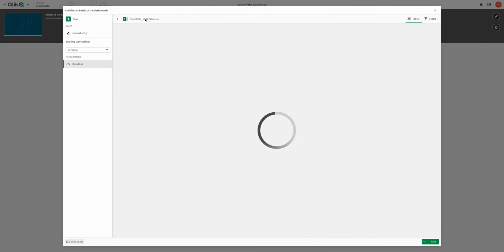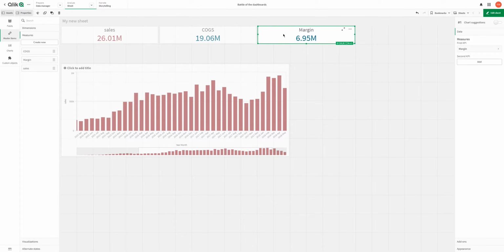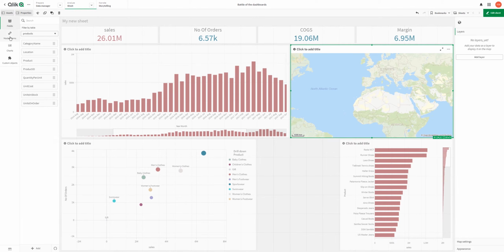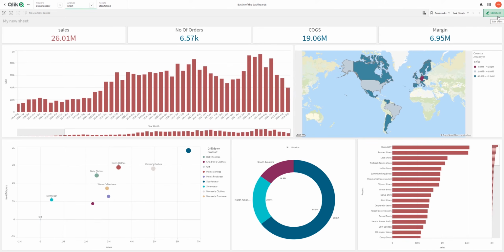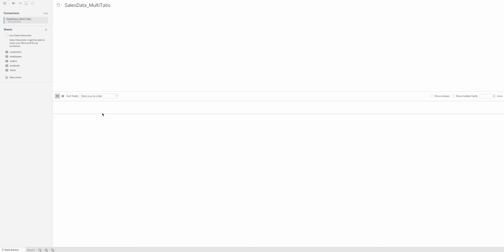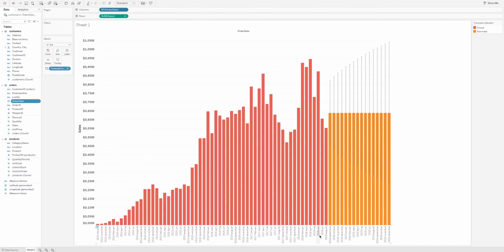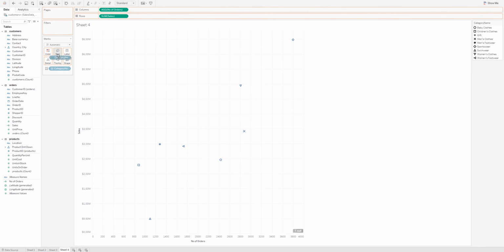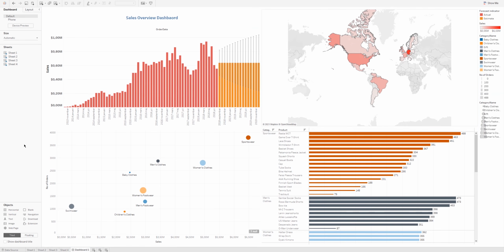Battle Of The Dashboards. QLIKsense VS TABLEAU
Time Stamp:
0:00  Intro
0:42  Qlik Dashboard
1:00  Qlik - Load Data
2:35  Qlik - Bar Chart
6:00  Qlik - KPI chart
9:30  Qlik - Scatter Plot
12:20 Qlik - Drill Down Dimensions
13:00 Qlik - Map
16:25  Qlik - Drill Down Pie chart
20:30 Qlik- Area chart
22:40 Tableau Dashboard
23:00 Tableau Data Loading
24:30 Tableau- Bar Chart
26:30 Tableau - Creating a forecast trend
27:15 Tableau - Custom colors
28:45 Tableau - Creating a new calculated field
29:09 Tableau - Creating Drill down aka hierarchy
30:00 Tableau - Drill Down Bar chart
31:40 Tableau - Map
33:00 Tableau - Scatter plot
34:25 Tableau - Dashboard
36:00 Tableau - Dashboard title
38:00 Outro

📚 Read on Kindle the simplest way to become ultra-productive: